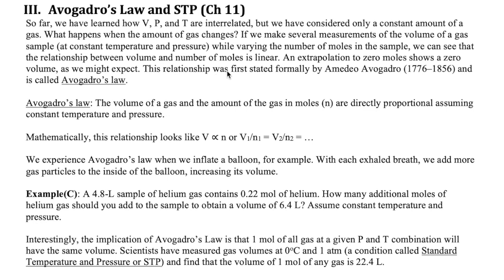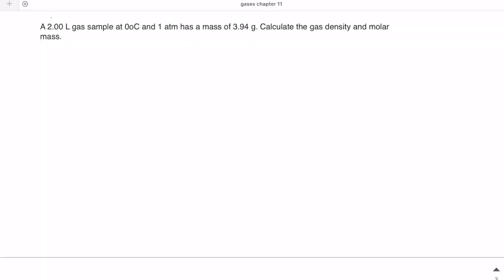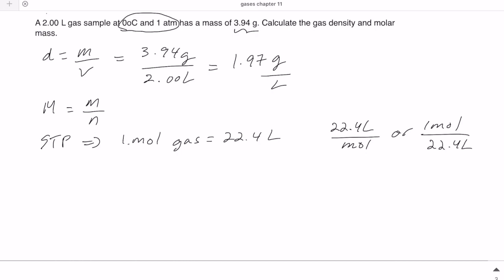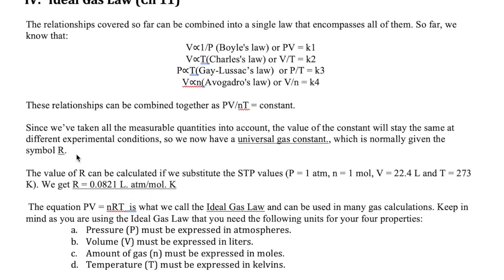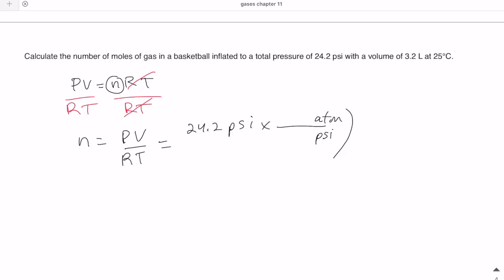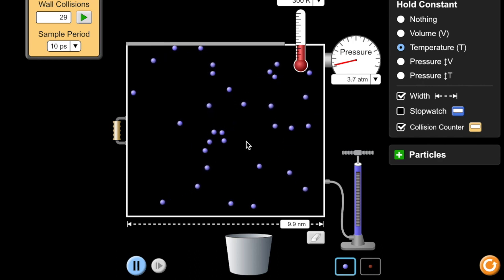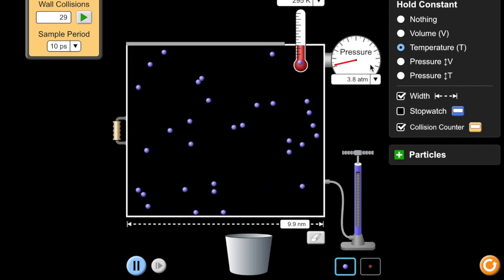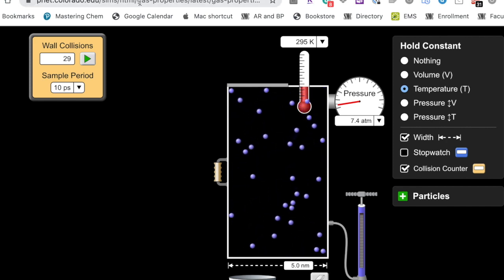Ideal Gas Law and Kinetic Molecular Theory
This video describes the Ideal Gas Law and the Kinetic Molecular Theory of Gases